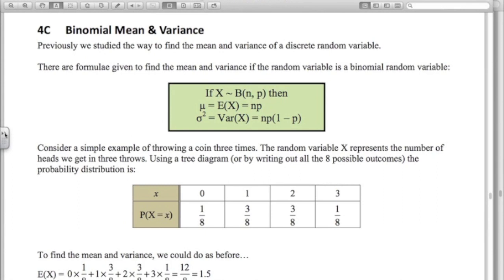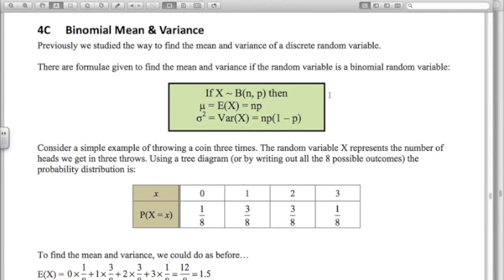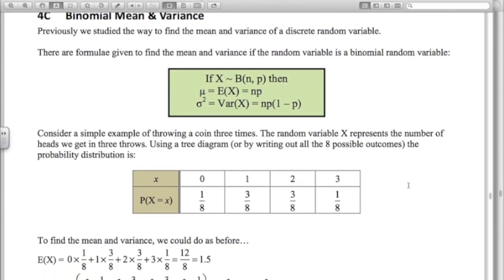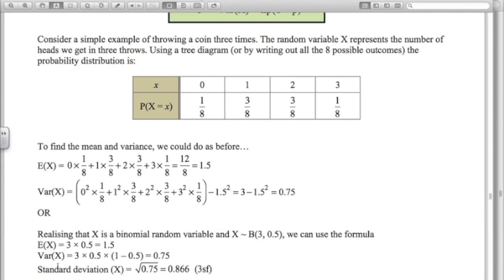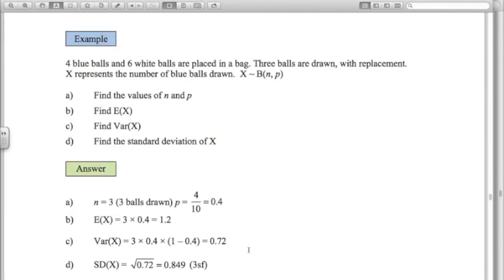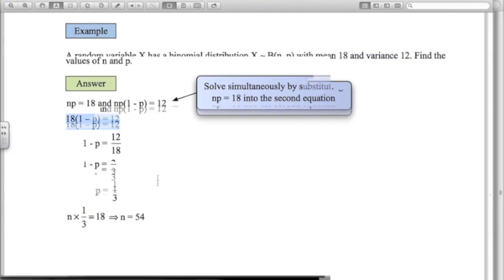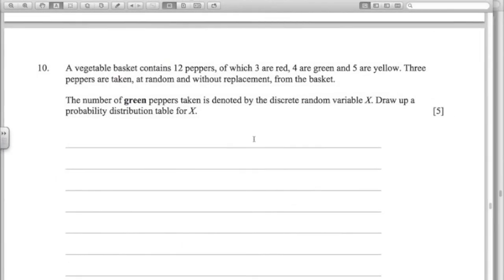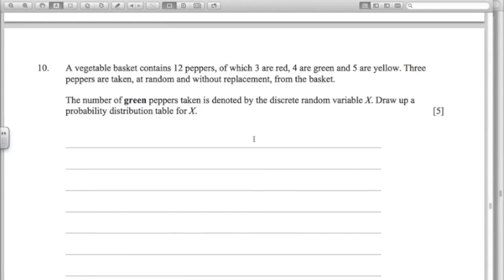AS Mathematics for CIE - S1 Discrete Random Variables - Binomial Mean & Variance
S1 Discrete Random Variables - Binomial Mean & Variance.